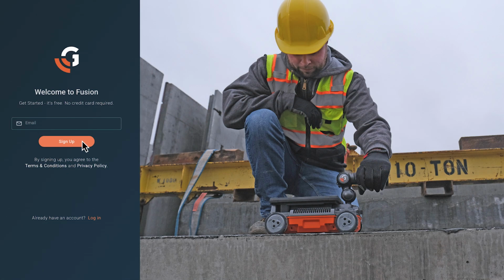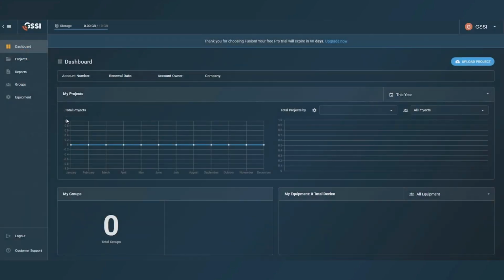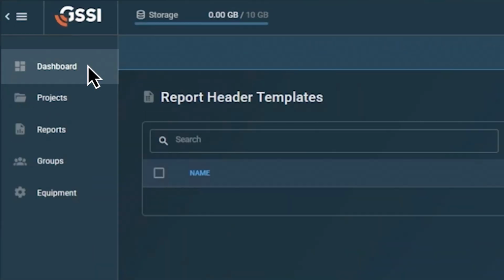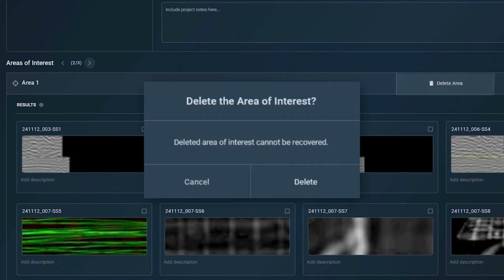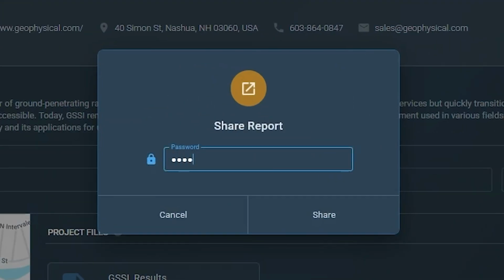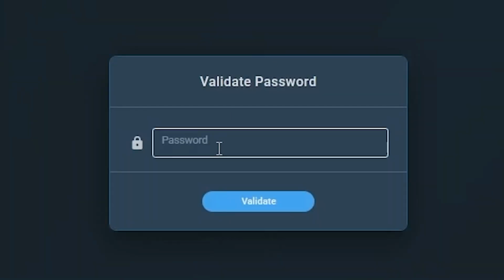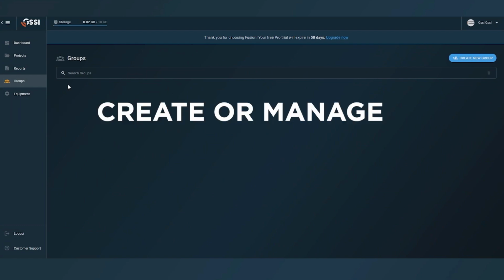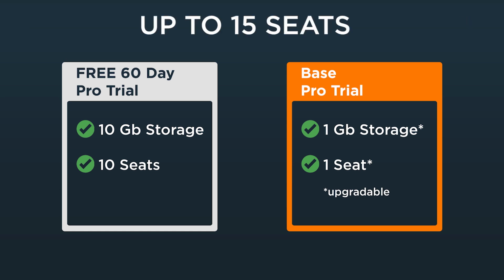GSSI Fusion | Fast, Efficient Reporting Software Tutorial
GSSI Fusion is an easy-to-use reporting tool that delivers professional results directly from the field.

GSSI Fusion allows you to upload data, organize it efficiently, describe key insights, and submit professional reports—helping you complete projects seamlessly and move on to the next quickly.

This video will walk you through the software's basic operations to help get you started creating reports quickly and safely.